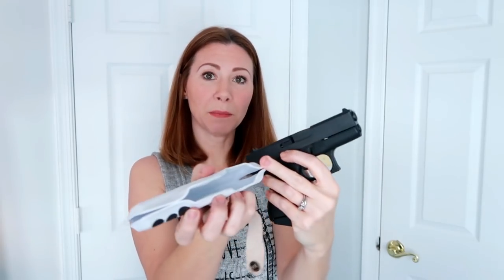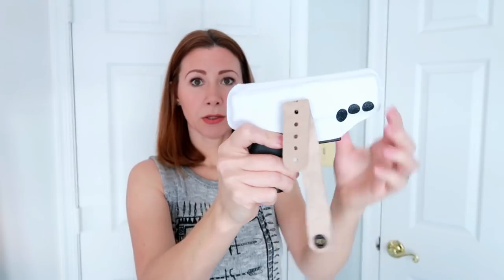My Thoughts on the FlashBang Holster:)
Most awkward video ever!  I really hope it helps other girls like me though:)  I do think the Flashbang is a good holster, just gotta have enough on top,  plus a smaller gun to make it work.  I'm really interested in trying it with the SIg one day;)  Anyway, I hope ya'll liked this video, if you did, don't forget to give it a thumbs up and subscribe, I'd really appreciate it!